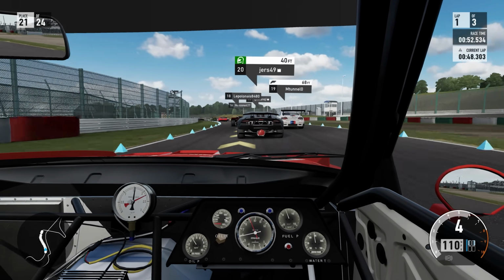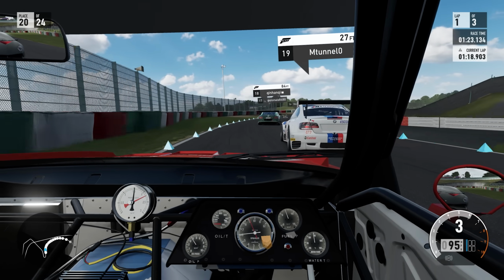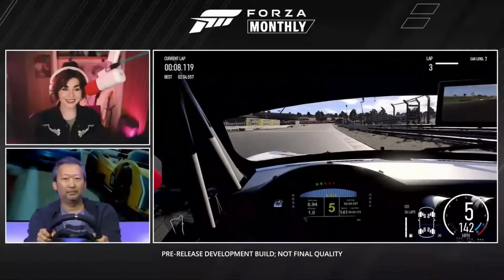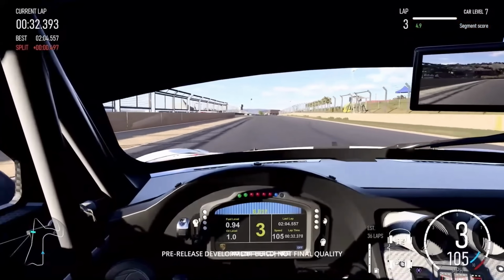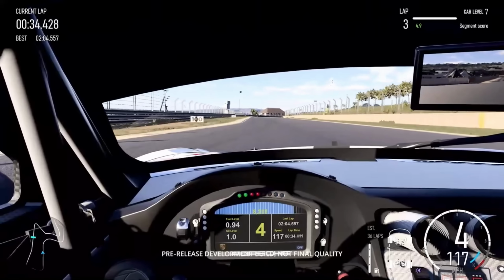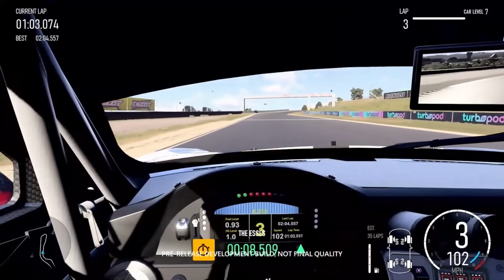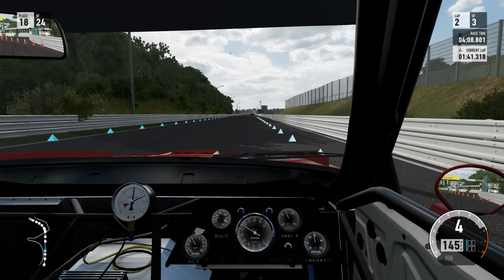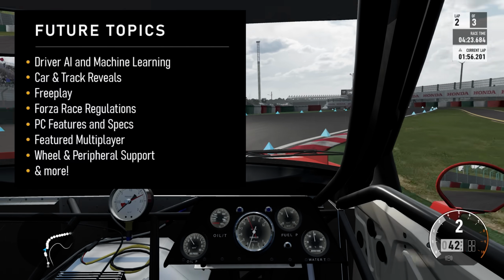These FM8 Changes Are Bigger Than You Realize | Forza Motorsport AI & Tire Model Update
Creators were invited to another closed door meeting with Turn 10 to learn more about the game, and Yesterday's Forza Monthly expanded on the AI and tire model coming to Forza Motorsport! We really are seeing systems that have been rebuilt from scratch here, and it's got me more excited than anything I've seen yet!